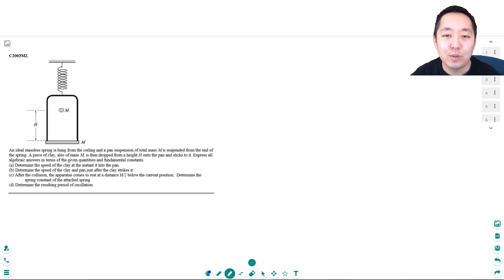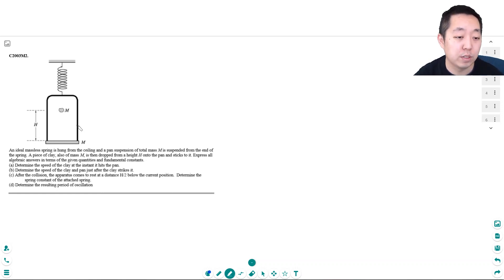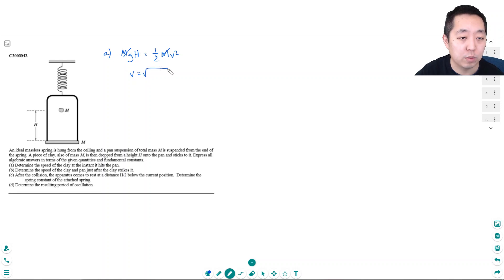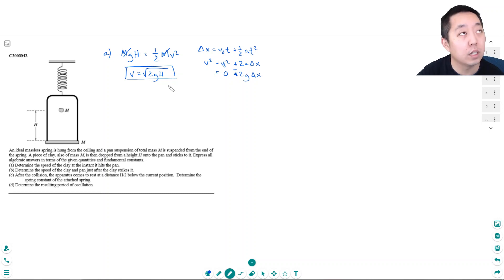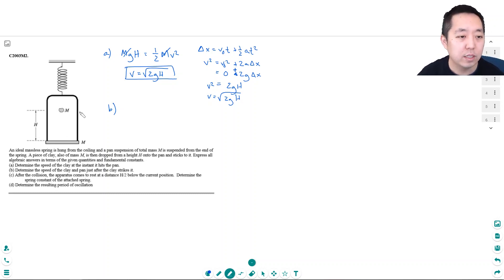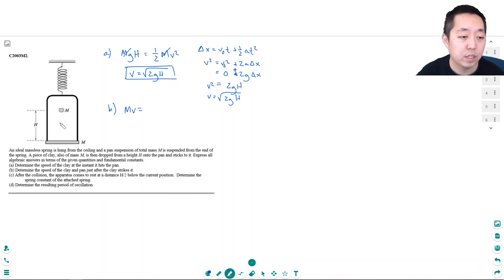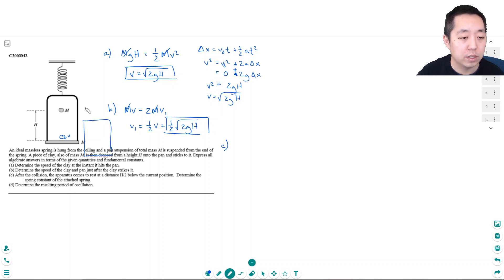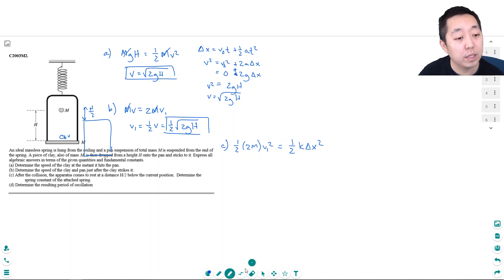AP Physics 1 Harmonic Motion Free Response 2